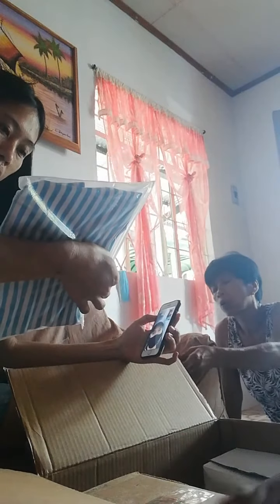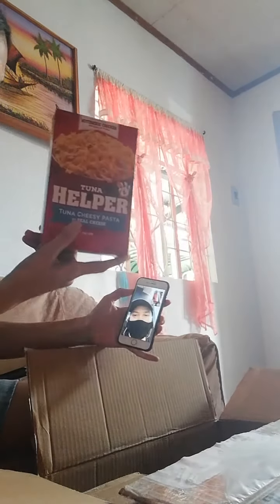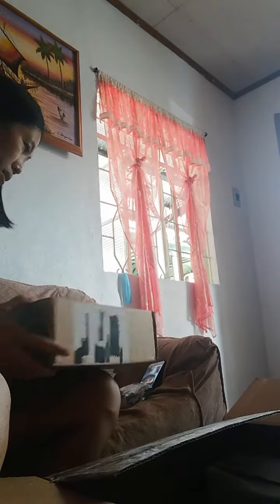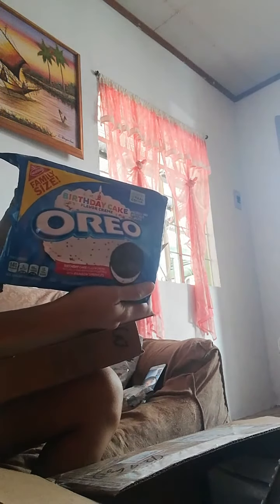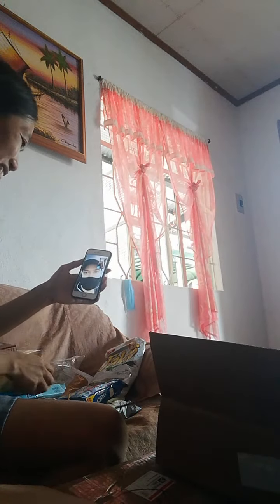UNBOXING THE PACKAGE FROM MY FIANCE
Lots of surprising and cool stuff inside the box.